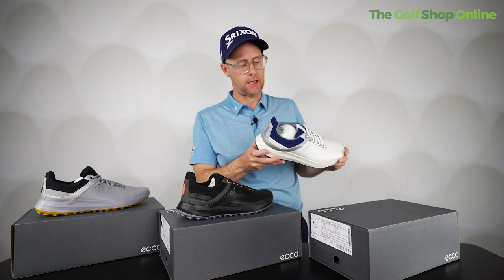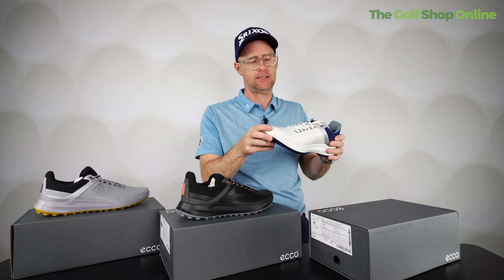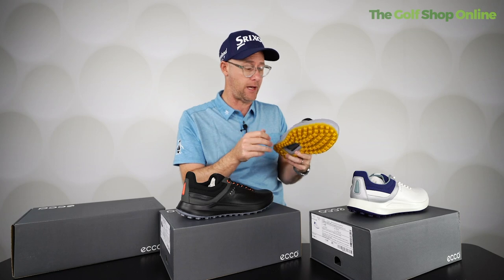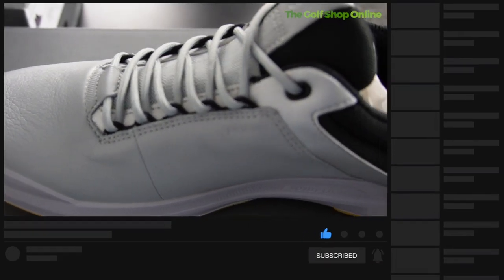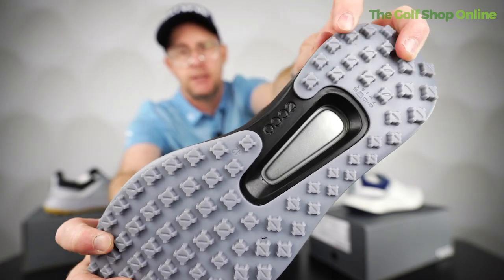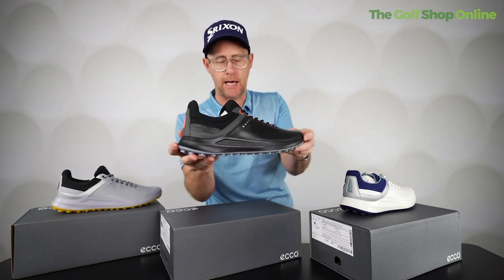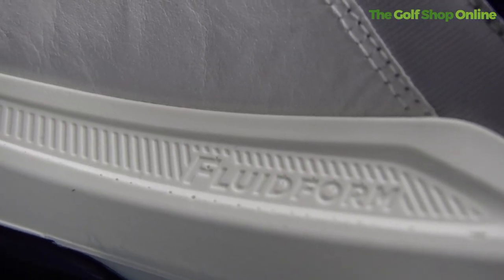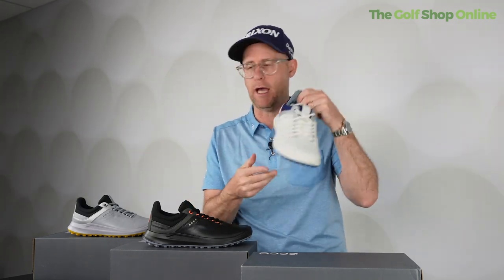Ecco Core Mens Golf Shoes Review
Looking for a comfortable golf shoe? Look no further than Ecco Core Mens Golf Shoes. These shoes are perfect for anyone who wants to feel comfortable and stylish on the green. Watch this video to learn more about Ecco Core Mens Golf Shoes, and see why they might be the perfect choice for you!